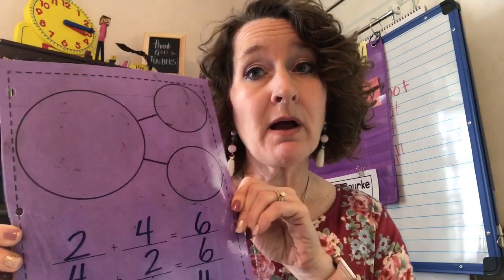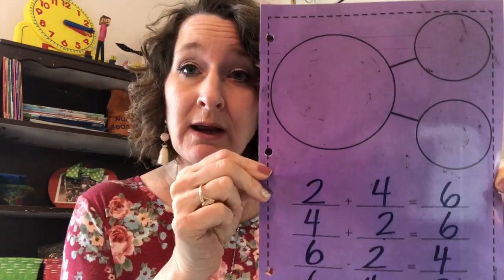Math Day 5